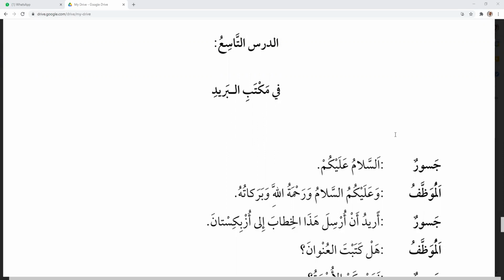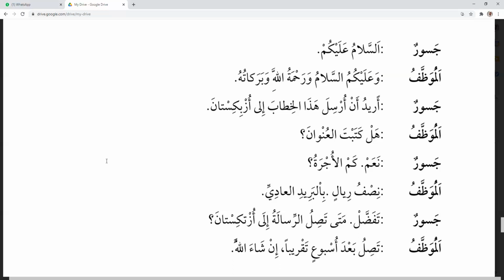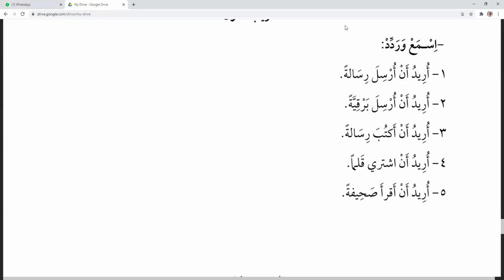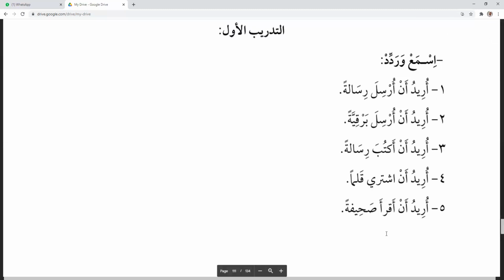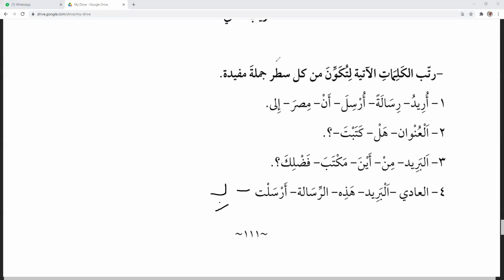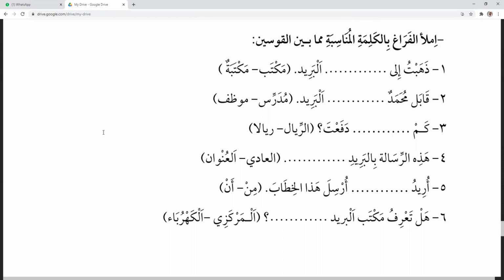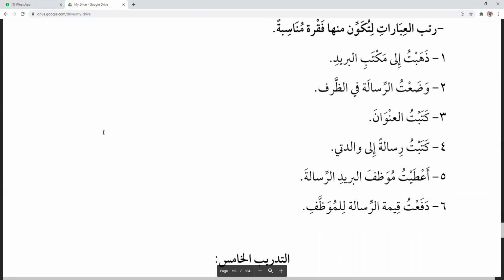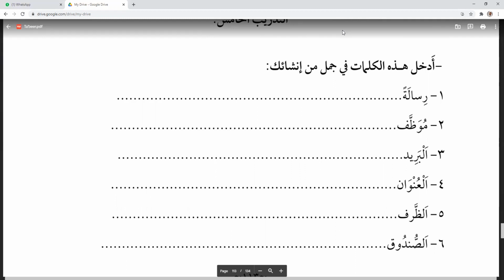MADINAH ARABIC COURSE LEVEL 1 | Ta'beer Lesson 11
Join our friendly community, where we get to know one another and motivate others.
A very open, welcoming and friendly environment.

Once in you'll need to message the Admins with regards to what groups you would like to join (eg: Quran, Arabic etc)

(PLEASE NOTE THAT THIS SERVER IS ONLY FOR THE BROTHERS)